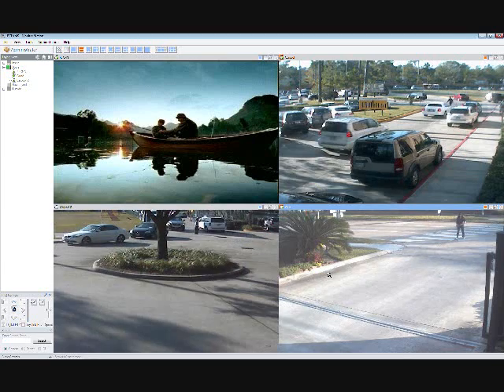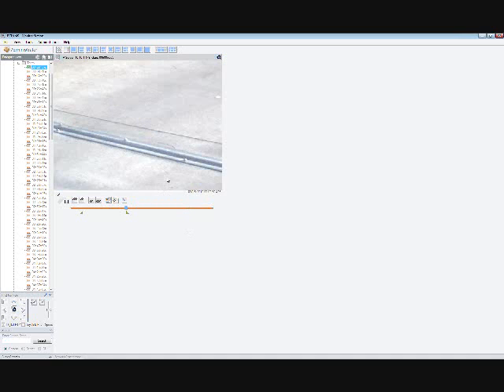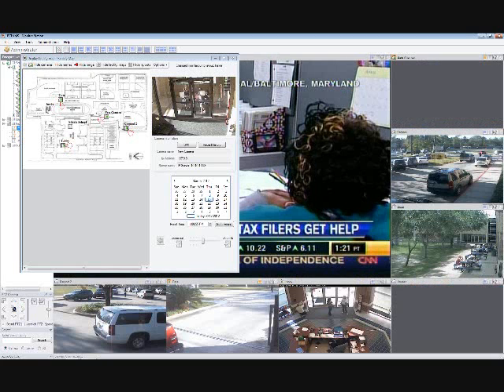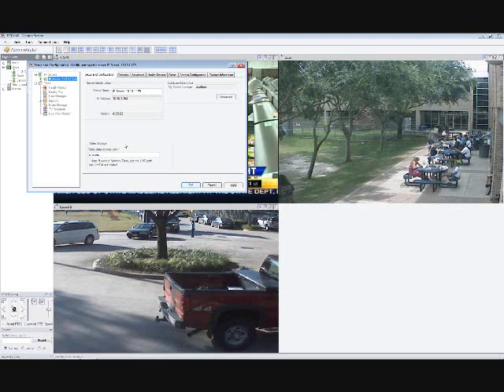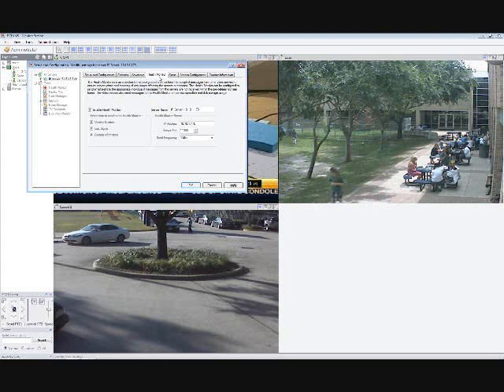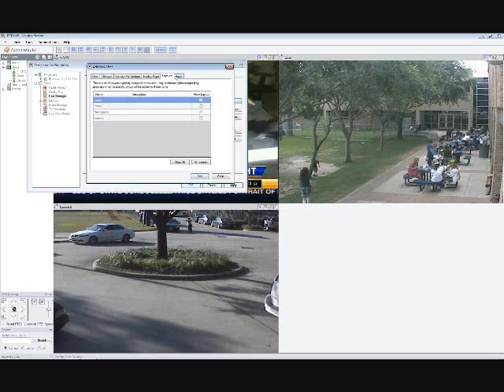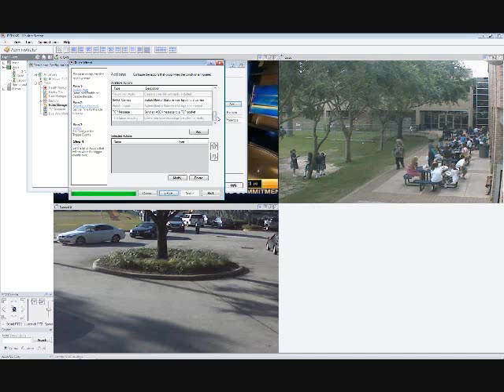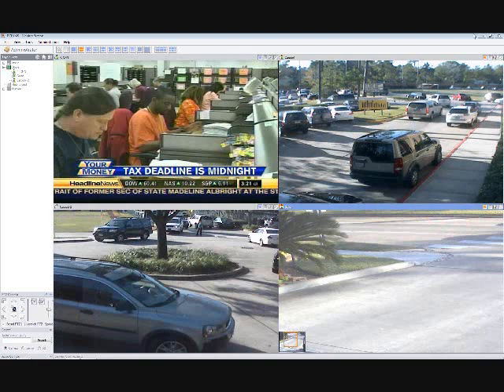Surveillance Software, BCI-Video Management Software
View this short demonstration of the key features of our video management software-BCIVMS. Feature-rich and price competitive, this enterprise class solution will provide new opportunities in the growing IP surveillance market.